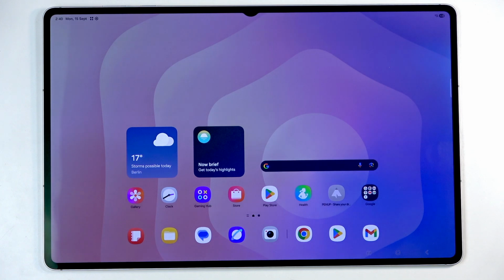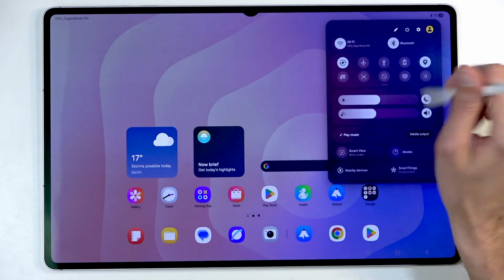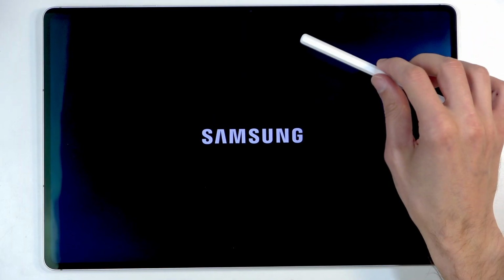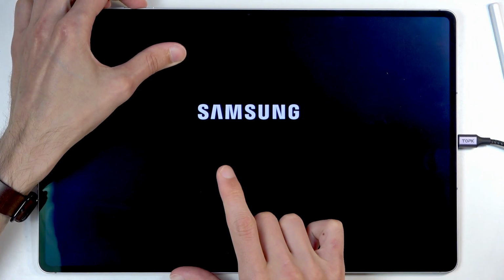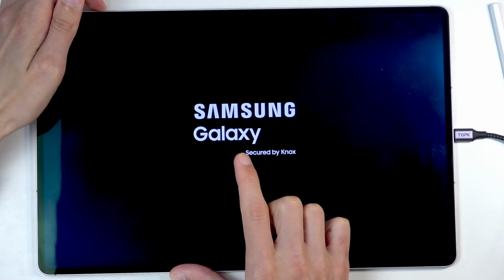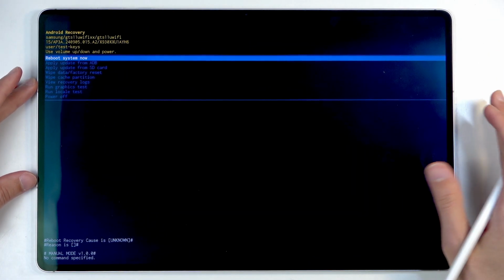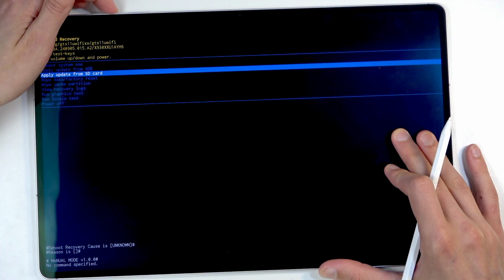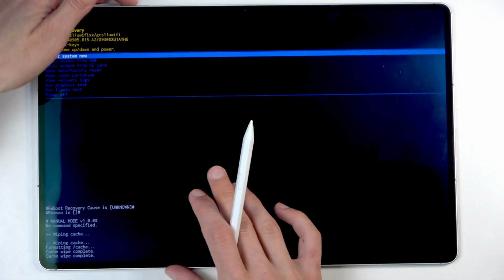SAMSUNG Galaxy Tab S11 Ultra 5G – How to Wipe Cache Partition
If your SAMSUNG Galaxy Tab S11 Ultra 5G is running slow or experiencing glitches, wiping the cache partition can help improve performance and fix minor issues. In this video, you’ll learn step-by-step how to wipe the cache partition on your Galaxy Tab S11 Ultra 5G. We’ll show you how to power off the device, enter recovery mode using the correct button combination, and safely clear the cache without deleting your personal data. This process is safe, easy, and can help your Samsung tablet run smoother. Follow along to keep your Galaxy Tab S11 Ultra 5G in top condition.

How to wipe cache partition on SAMSUNG Galaxy Tab S11 Ultra 5G?
How to enter recovery mode on SAMSUNG Galaxy Tab S11 Ultra 5G?
Does wiping cache partition delete data on SAMSUNG Galaxy Tab S11 Ultra 5G?

0:00 Introduction
0:06 Power off the Galaxy Tab S11 Ultra 5G
0:20 Prepare USB cable and connect to computer
0:32 Enter recovery mode (button combination)
0:58 Navigate recovery menu
1:25 Select and confirm Wipe Cache Partition
1:38 Reboot system and finish